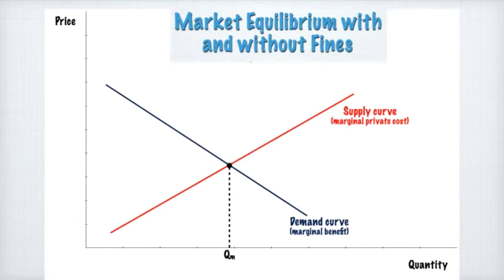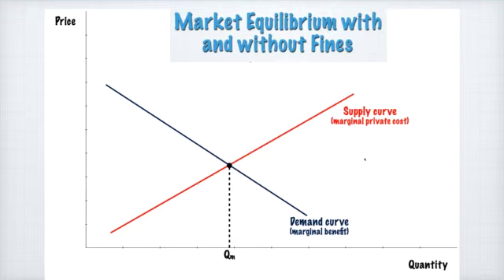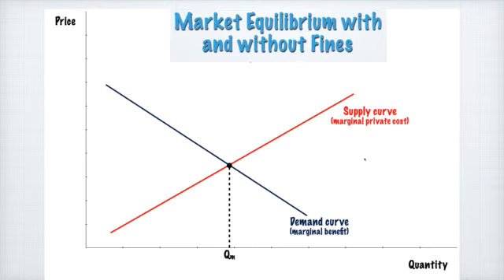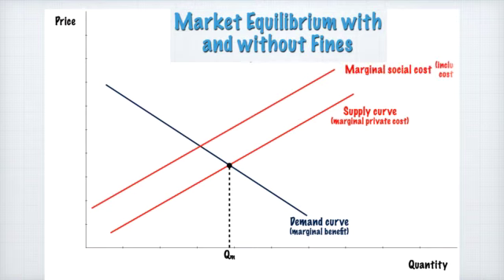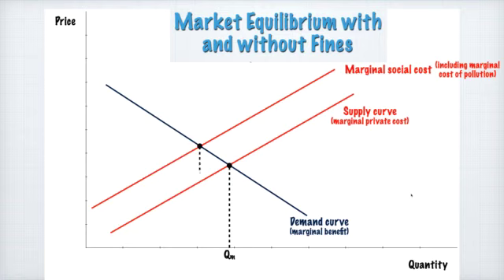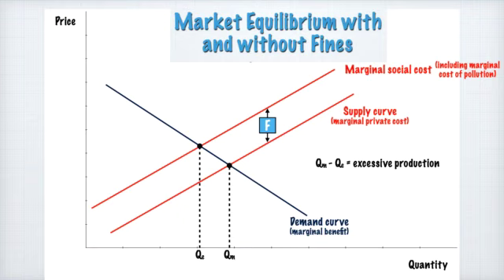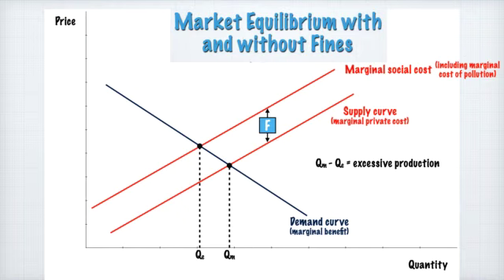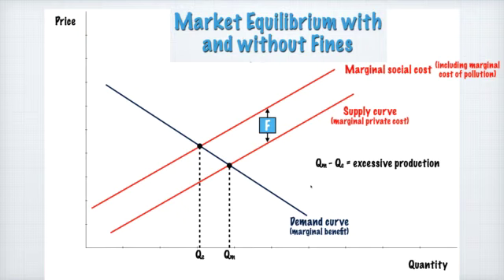Market Equilibrium with and without Fines